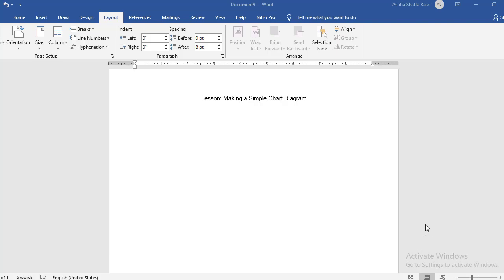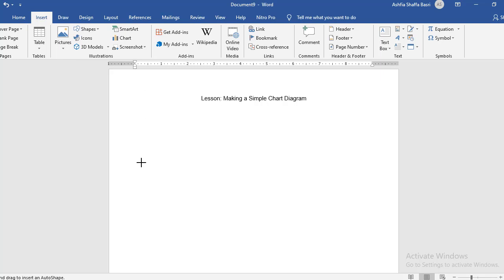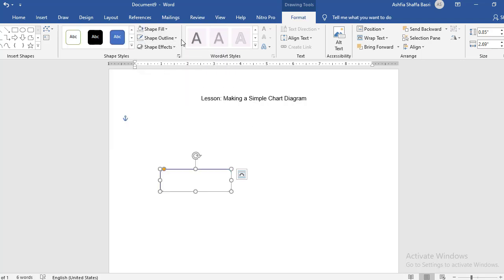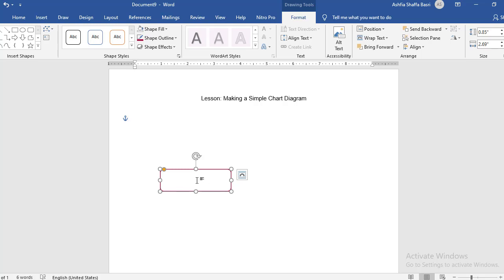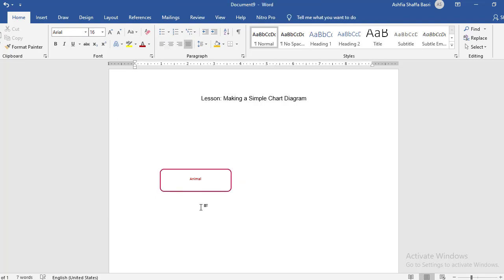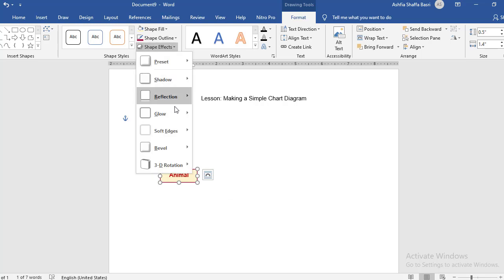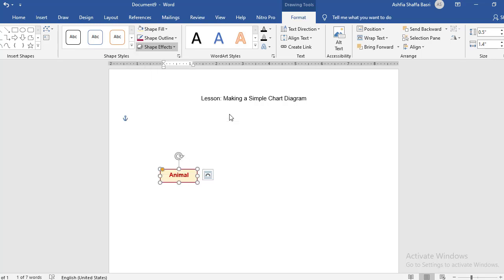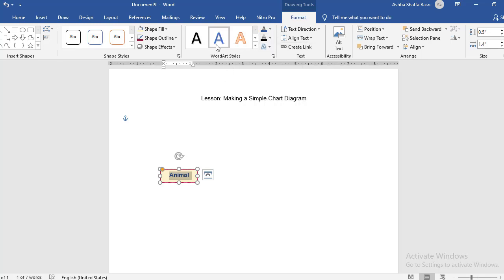Last Examination Computer Project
Last Quarter Computer Examination's Project for Grade 3 Year 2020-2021 Bunga Matahari International School.